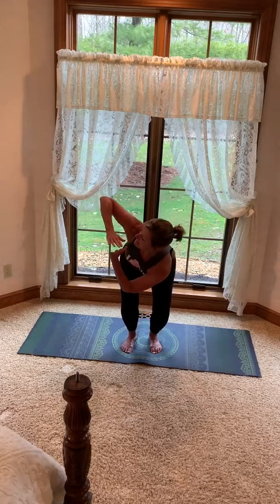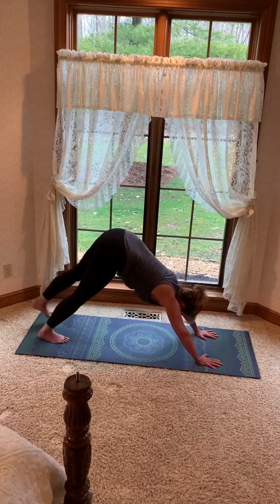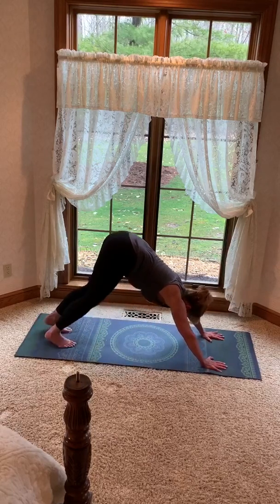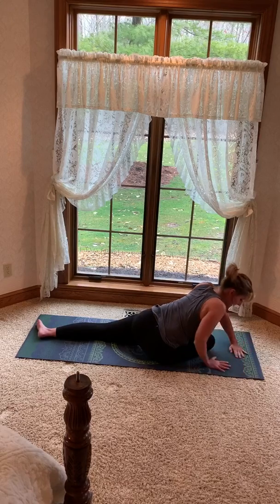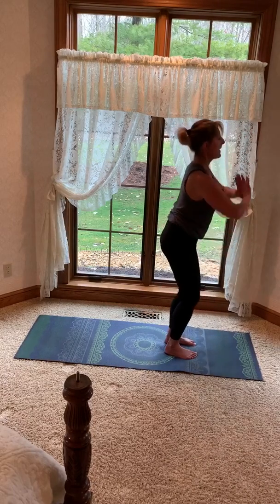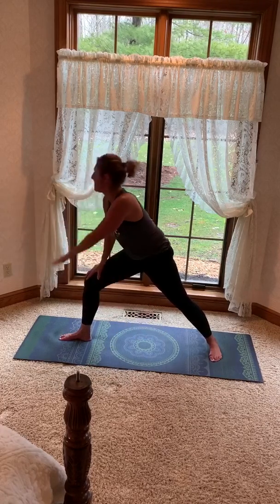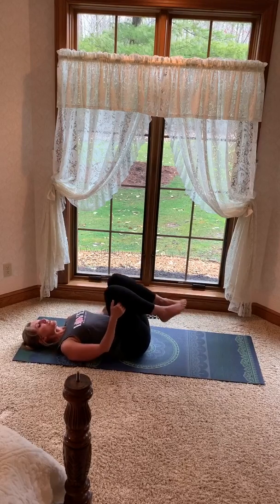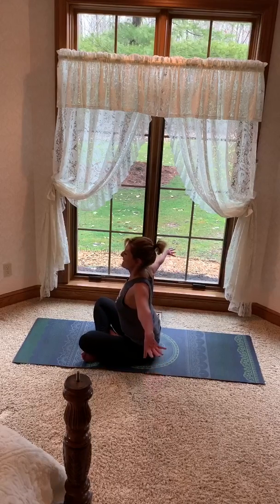Yoga Class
Instructor Sue Sheehan March 2020